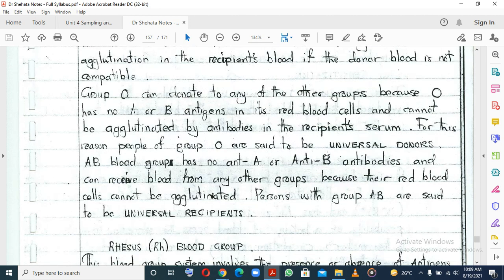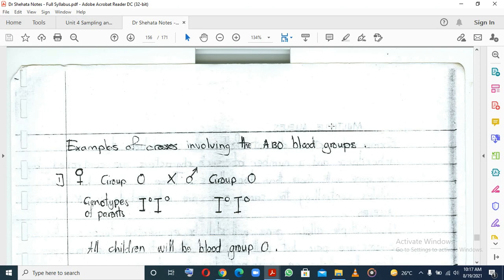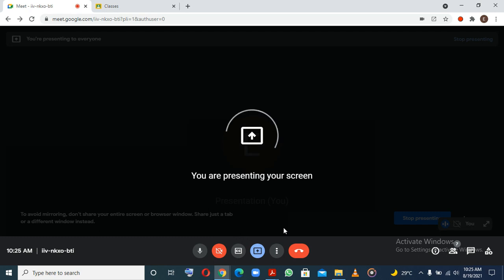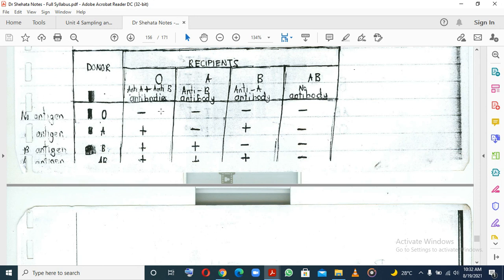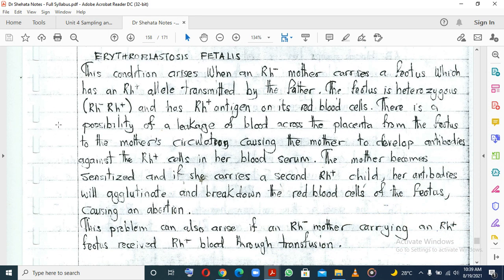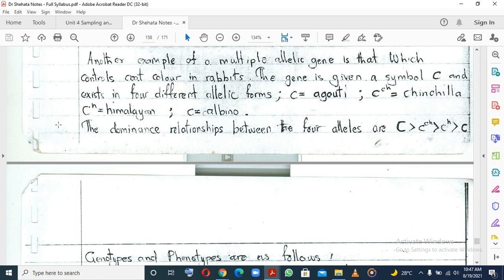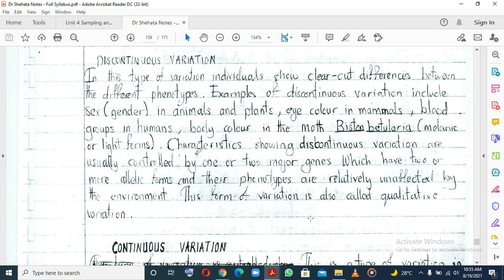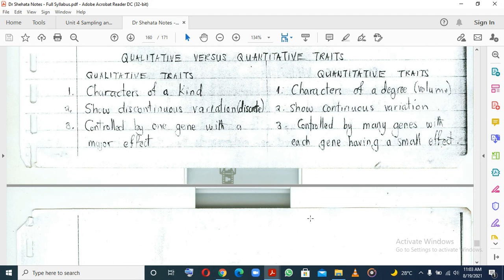ABO Blood Group Systems, Rhesus Factor and Variation 2021 Intake